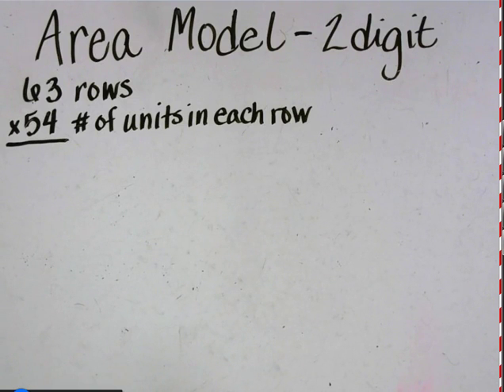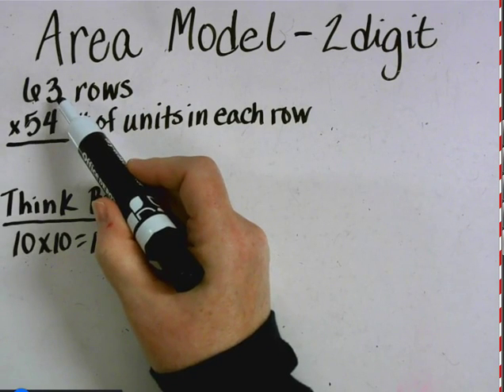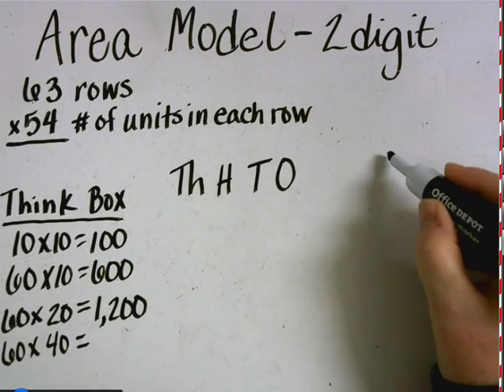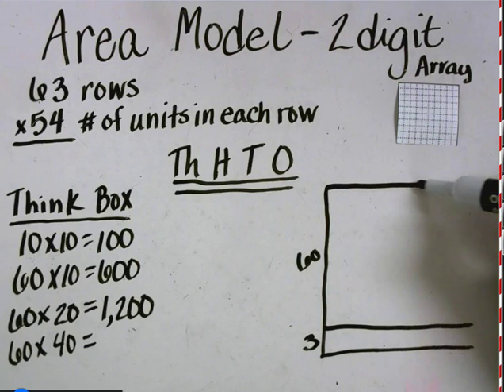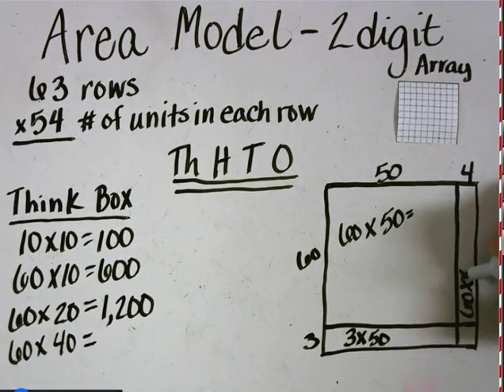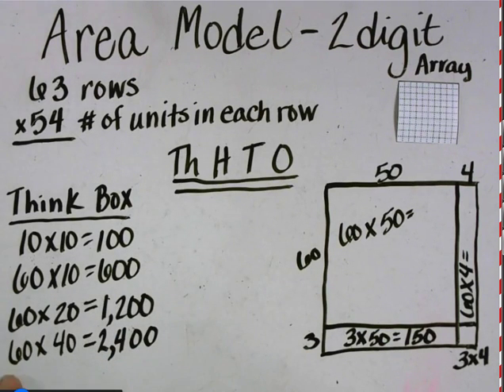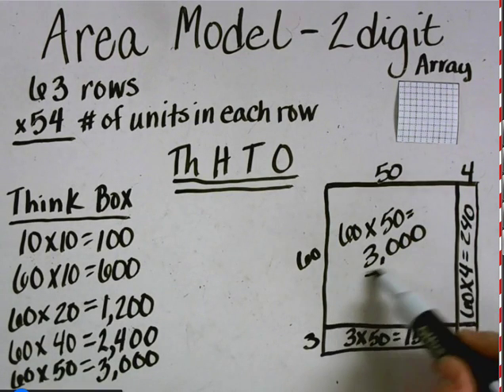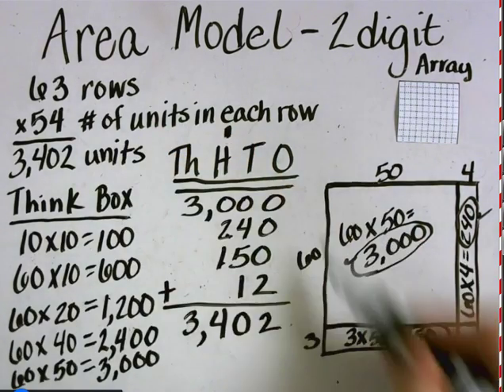5th Grade Area Model--2-digit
5th Grade
Homework: Starting week of December 5
While playing the video stop after each step and work the problem.
This is a video of the Area Model Priority Strategy 5th Grade students at Clear Spring Elementary use to practice breaking apart numbers by place value in order to multiply more efficiently. This strategy also leads towards the steps in the Standard U.S. Algorithm.  This video highlights arrays, think box, and a place value chart to the thousands.